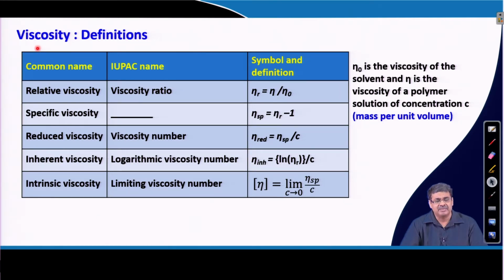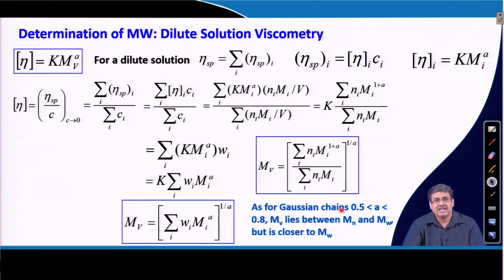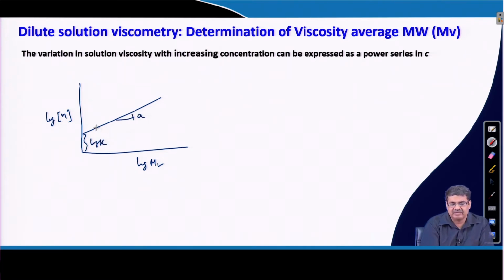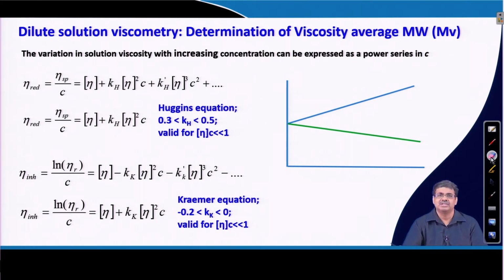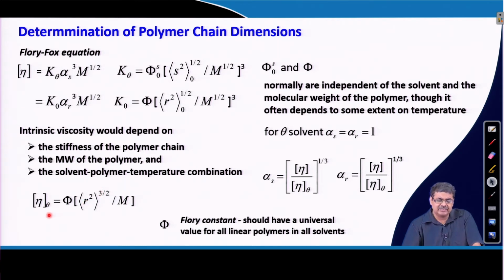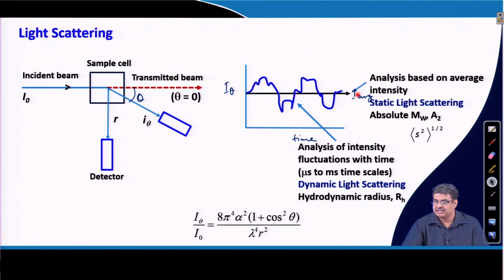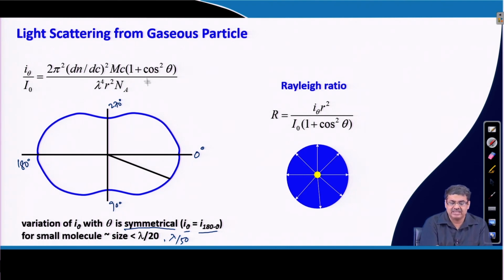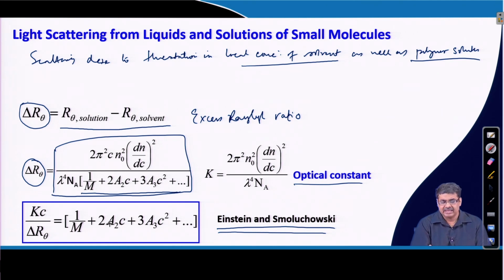Dilute Solution Viscometry, Light Scattering Techniques for MW